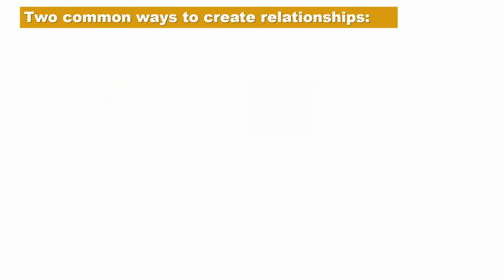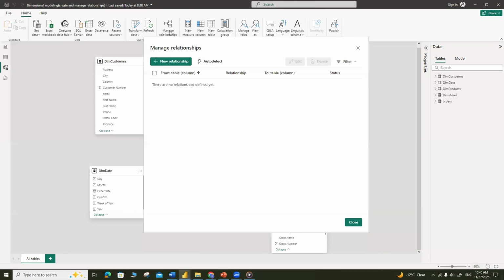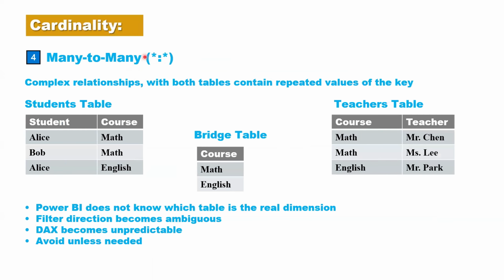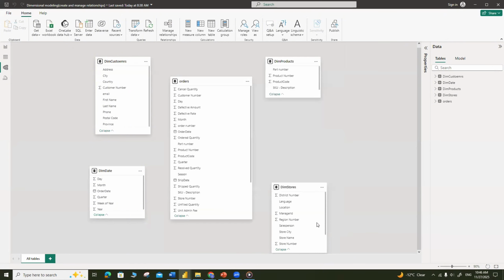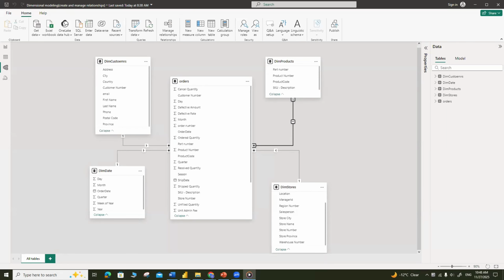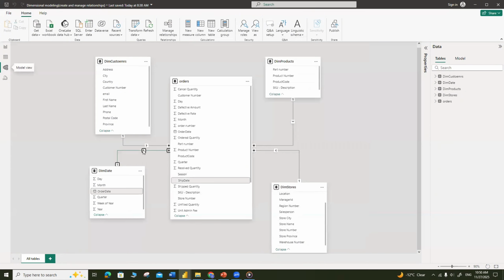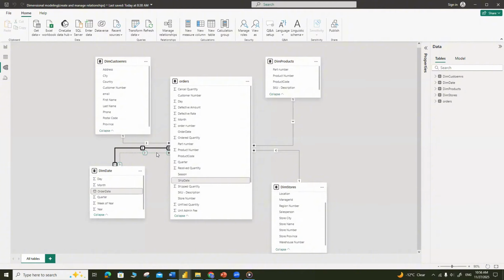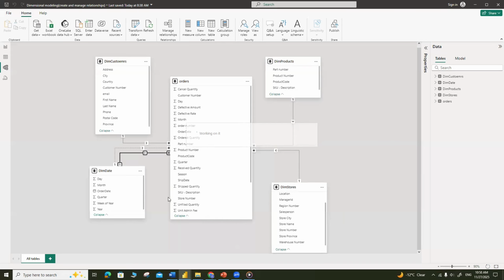Power BI Full Courses, Dimensional Modeling Fundamentals - How to Create and Manage Relationships?